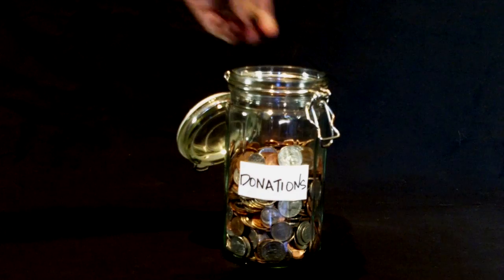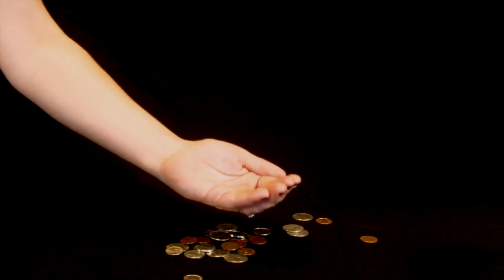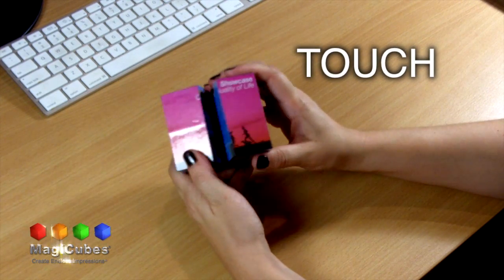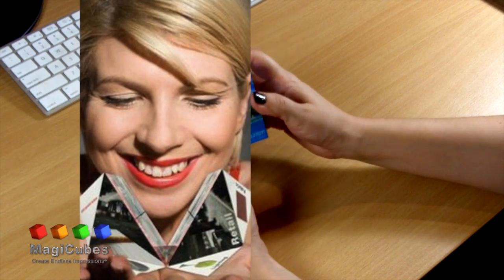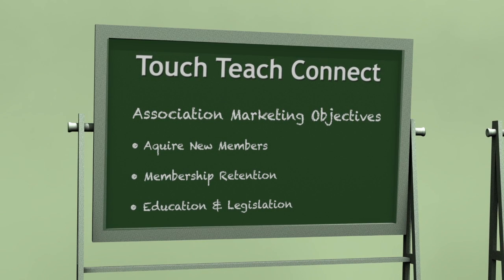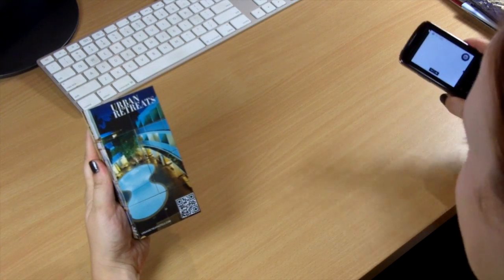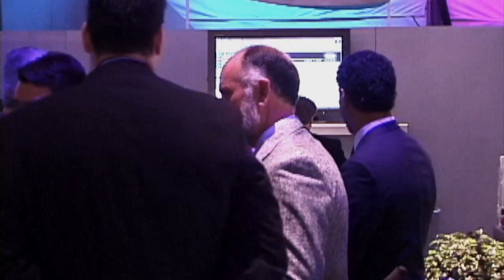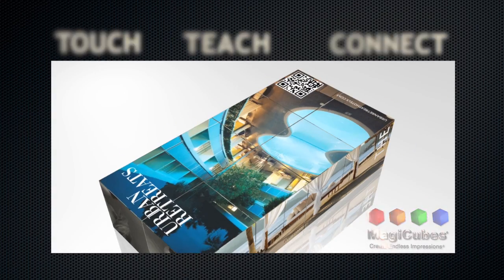Membership Marketing Ideas for Associations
Marketing your association or non profit requires creativity for your advertising and membership benefits. Magic Cubes delivers a 3D experience to educate and promote value of your business services and products.